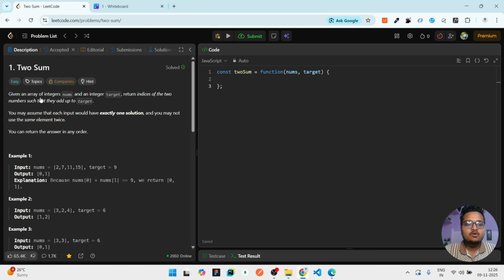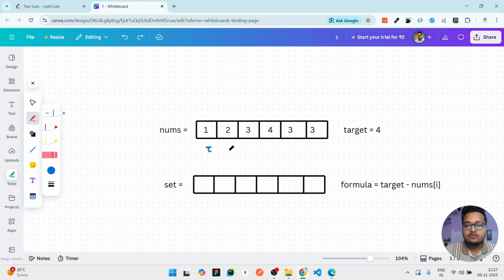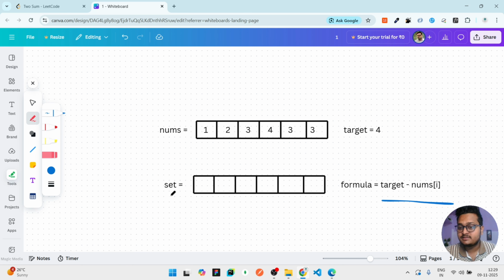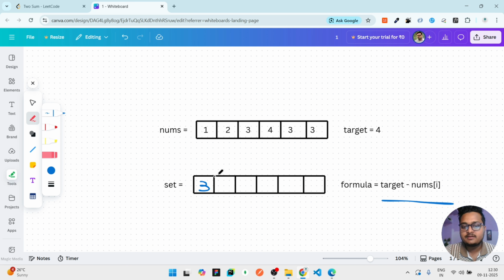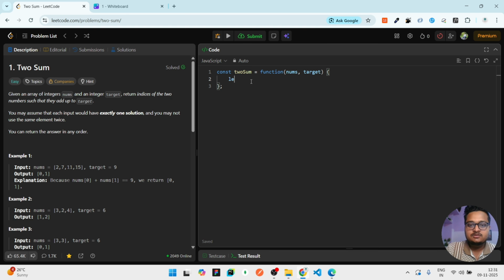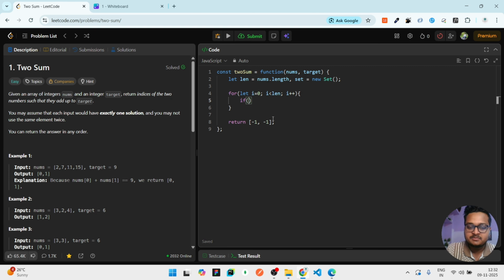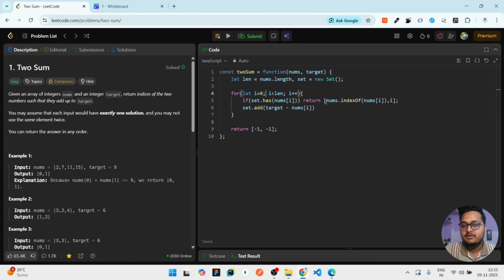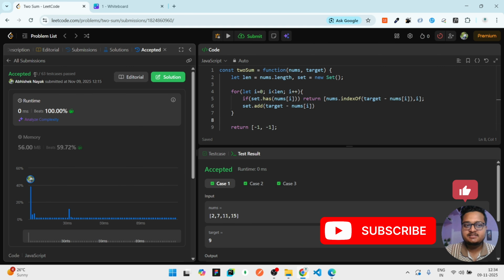Two sum - Leetcode 1 - Hashset - JavaScript Solution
In this video, we solve the classic LeetCode 1: Two Sum problem using an efficient hash map approach in JavaScript.
Given an array of integers and a target sum, find the indices of the two numbers that add up to the target in linear time.
📌 Example:
Input: nums = [2,7,11,15], target = 9
Output: [0,1] (because nums[0] + nums[1] = 2 + 7 = 9)
We’ll walk through:
Brute force approach and its inefficiencyOptimized technique using a hash map for constant lookup
Step-by-step JavaScript implementation
Understanding time & space complexityPerfect for coding interviews, beginners, and JavaScript learners aiming to master classic array problems.